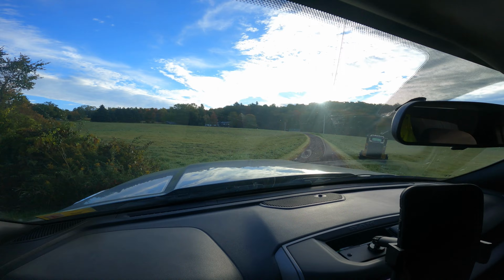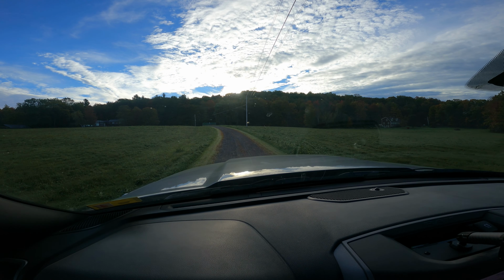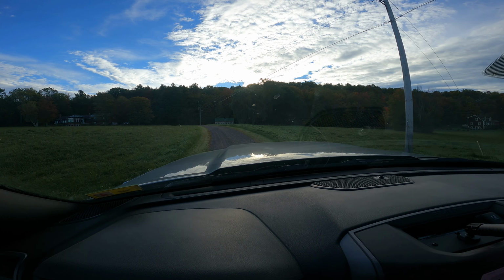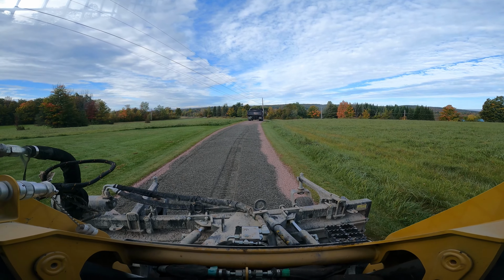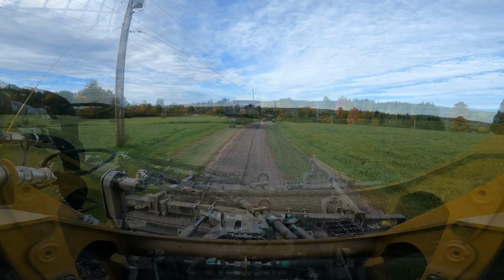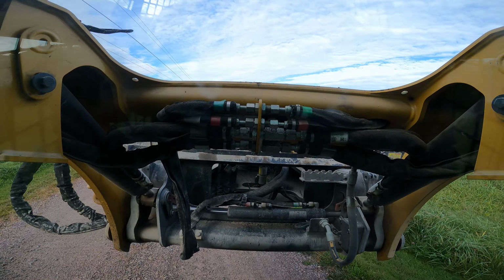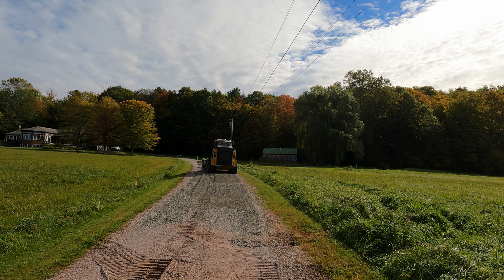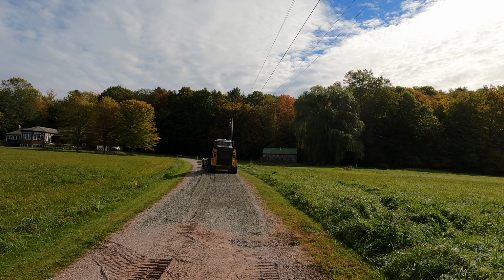Adding 3" of New Material To Customer's Driveway w/ Cat 259D3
This customer wanted to add some new material to his 600' section of driveway so we could re-crown it. The tandem truck subcontractor cancelled last-minute so we had to make 5 billion trips with the Ram 5500